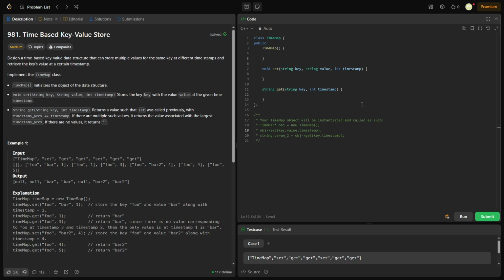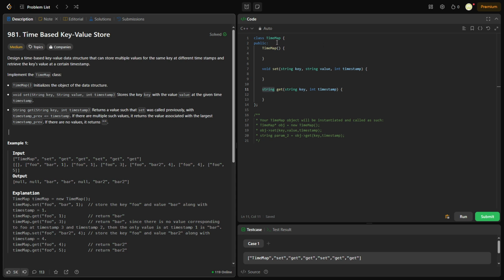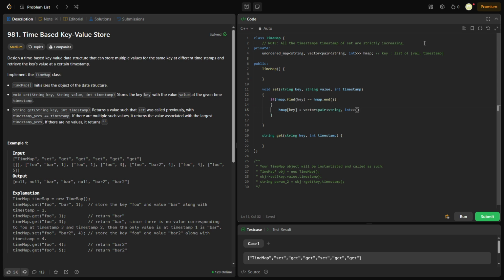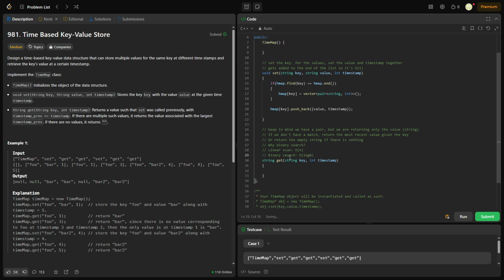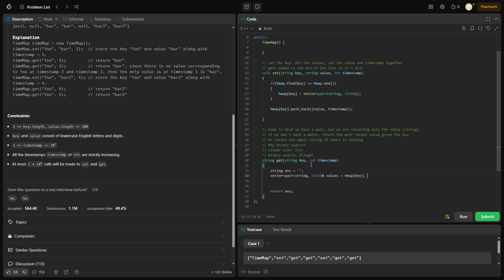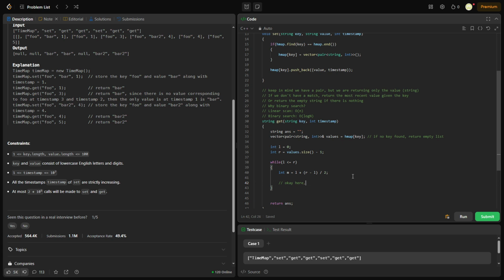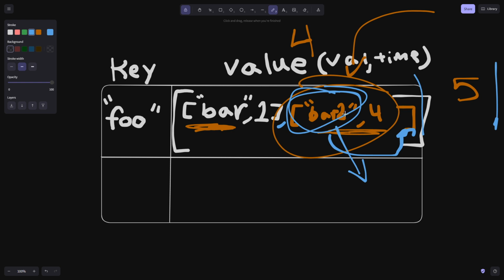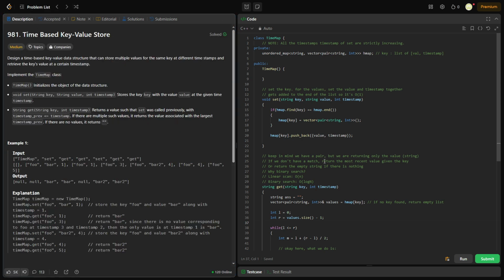LeetCode 981. Time Based Key-Value Store (C++)